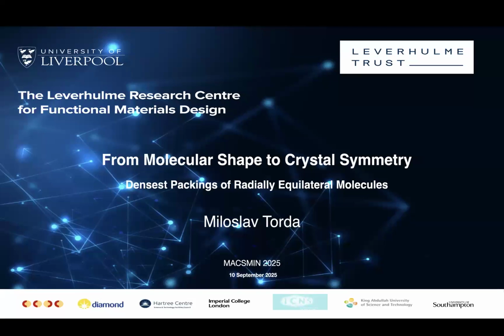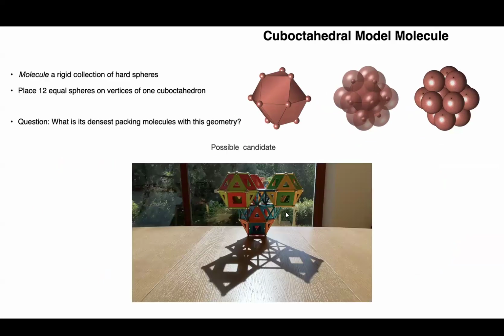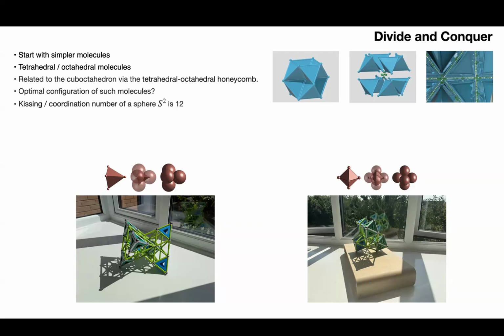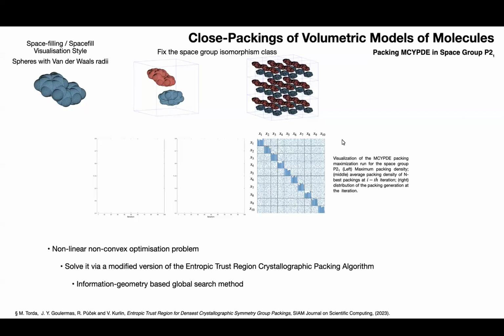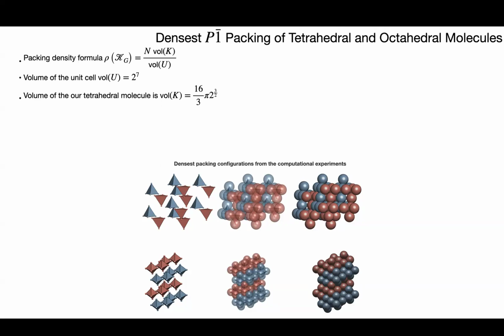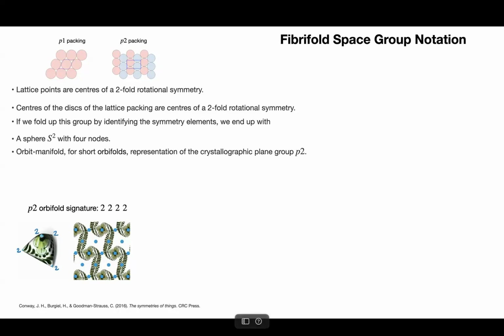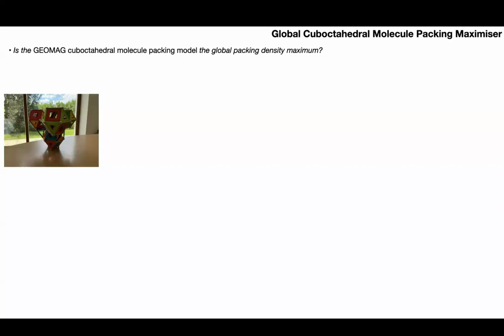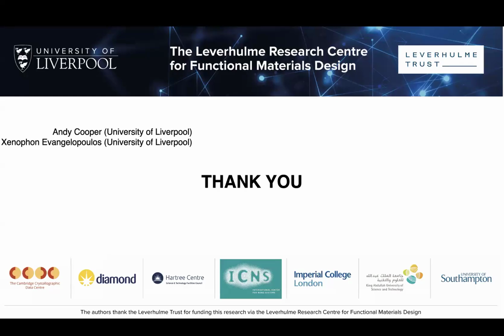Miloslav Torda's talk at MACSMIN 2025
Speaker. Miloslav Torda (Materials Innovation Factory, Liverpool, UK).

Title. From Molecular Shape to Crystal Symmetry: Densest Packings of Radially Equilateral Molecules.

Abstract. The relationship between a molecule's intrinsic shape and the symmetry of its crystal form is a fundamental question in materials science. This work investigates this link by determining the maximum packing density of model radially equilateral molecules, defined as rigid collections of hard spheres. We first establish a foundation in two dimensions, where a hexagonal molecule exhibits two distinct chiral ground states connected by a single floppy mode. Building on this, we extend our analysis to three dimensions, focusing on the cuboctahedral molecule. By leveraging the fibrifold (fibered orbifold) perspective on space-group symmetry and insights from the decomposition of the rectified cubic honeycomb into related tetrahedral and octahedral packings, we systematically identify six candidate closest-packed space groups. Subsequent computational experiments unambiguously identify the globally densest packing. These results provide a first-principles explanation for the prevalence of specific lattice symmetries observed in the Cambridge Structural Database, forging a direct and predictive link between molecular and crystal symmetry.